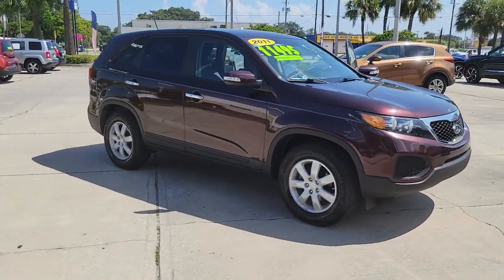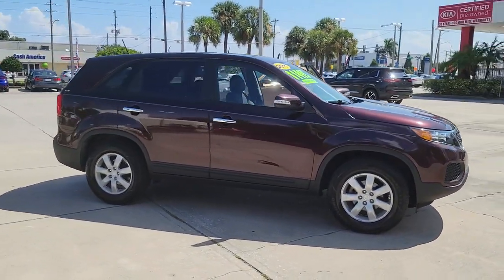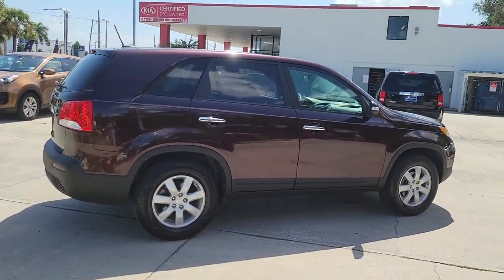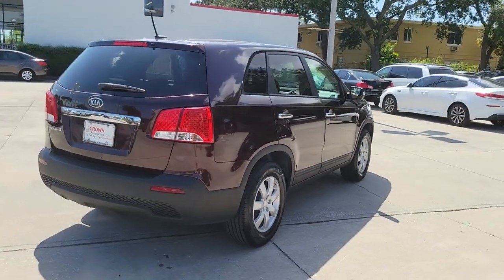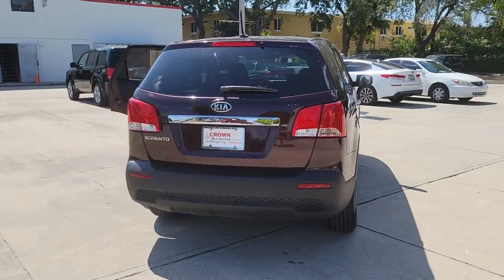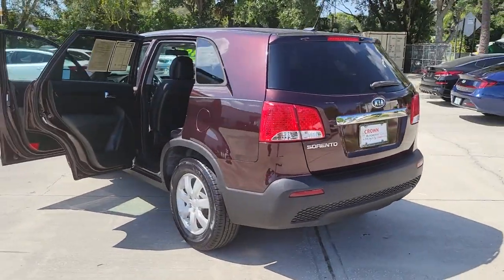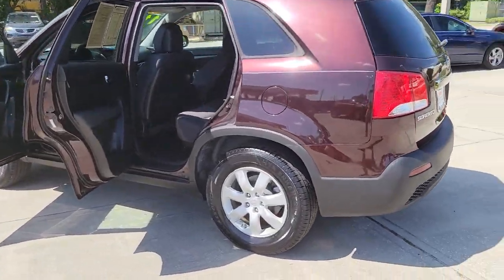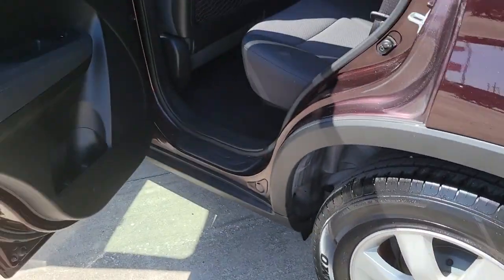2011 Kia Sorento St. Petersburg, Tampa, Clearwater, Palm Harbor, Largo, FL 831184A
Dark Cherry Used 2011 Kia Sorento available in St. Petersburg, Florida at Crown Kia. Servicing the Tampa, Clearwater, Palm Harbor, Largo, FL area.

5500 34th St. N.

This 2011 Kia Sorento LX in Dark Cherry features: Odometer is 44099 miles below market average! 21/29 City/Highway MPGbrbrAwards:br  * 2011 KBB.com Top 10 Family CarsbrbrbrAll prices plus sales tax tag and titling and dealer service fee of $899.95 which represents cost and profits to the selling dealer for items such as cleaning inspecting adjusting new vehicles and preparing documents related to the sale.